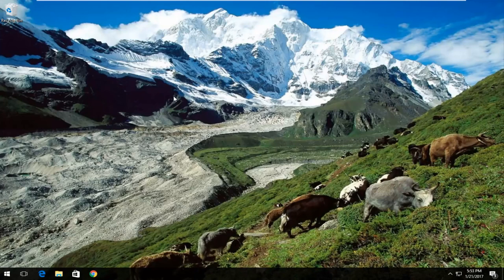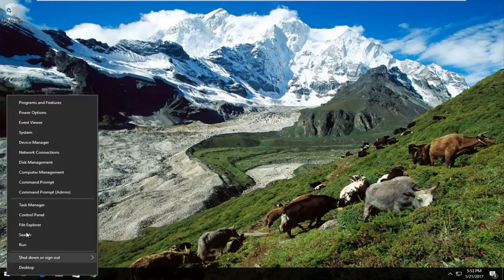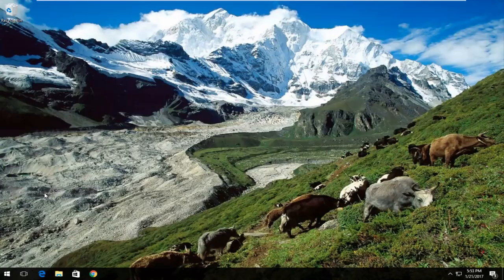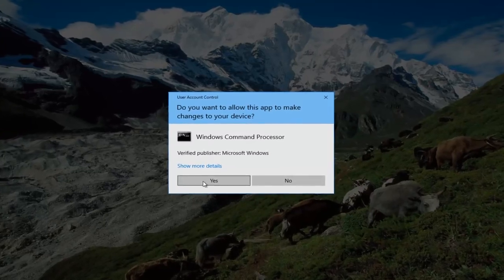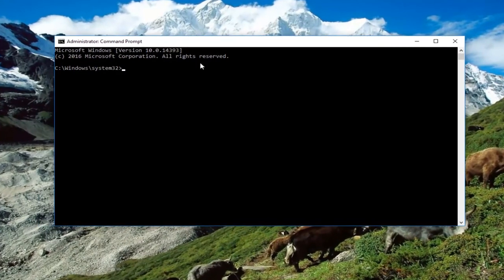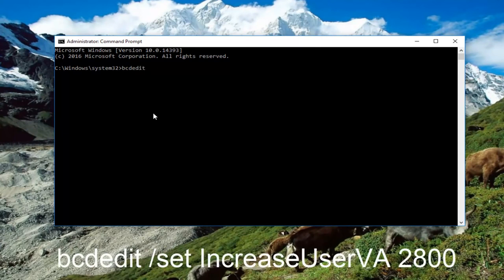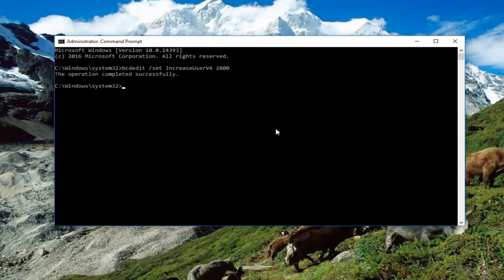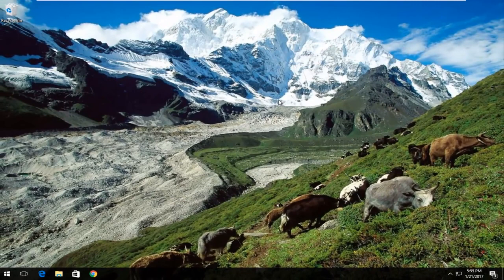Microsoft Visual C++ Runtime Library Error Fix - Windows 7/8/10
In this video, I am going to show you how to fix C++ runtime library error which happens to most windows OS like Windows 10, Windows 8 or Windows 7.This tutorial will show you guys how to resolve this fairly common run time error you might receive with Visual C++.

Well if you upgraded recently to the new Windows 10 Technical Preview version and you installed the update KB3034229 seemingly everything works good in Windows 10.

However, after a reboot of the operating system or a shutdown you will be prompt by a “Microsoft Visual C++ Runtime Library” window with a message saying that “This application has requested the Runtime to terminate it in an unusual way”. But you won’t need to worry because we have a fix to the Visual C++ Runtime Error in Windows 10 and you can continue your normal use of the operating system afterwards.

In most of the cases when you get the Microsoft Visual C++ Runtime error in Windows 10 Technical Preview it is because of a conflict between the operating system and the video card driver or the Visual C++ feature in Windows 10 Technical Preview can be broken or corrupt.